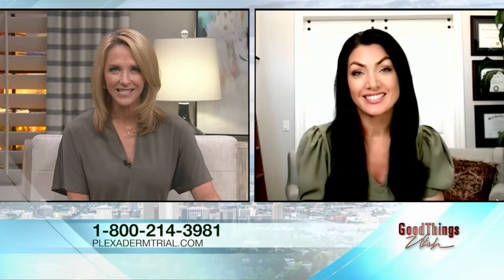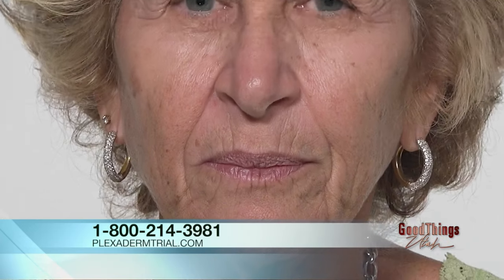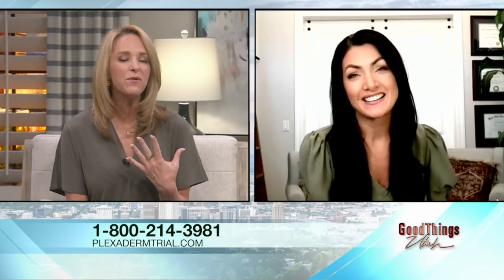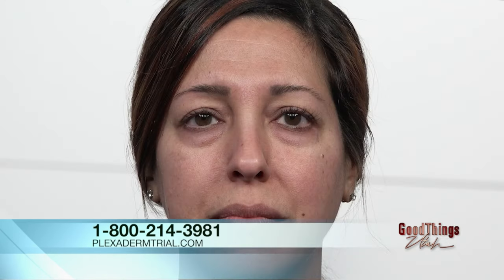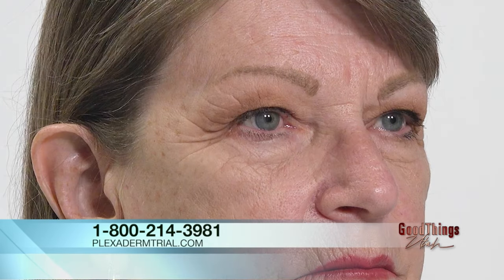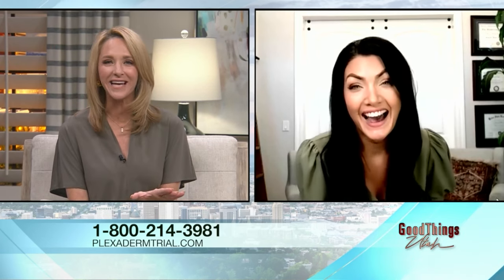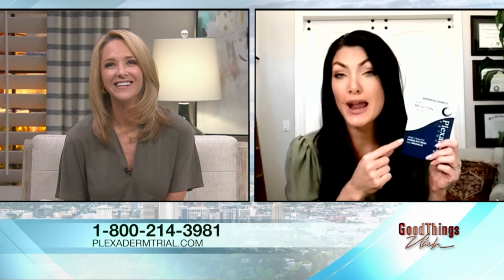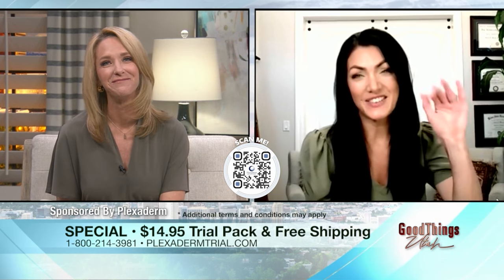Plexaderm: Say GOODBYE to wrinkles and under eye bags